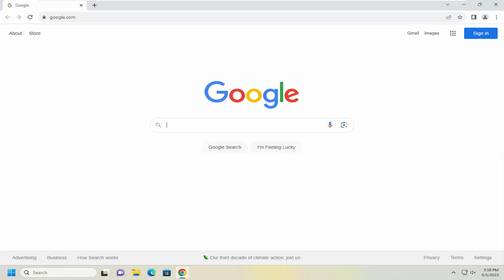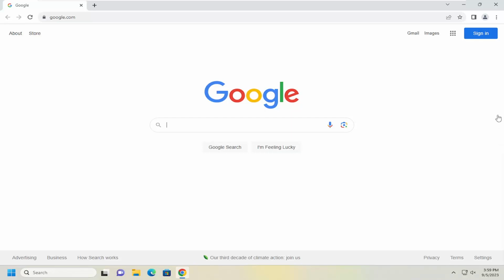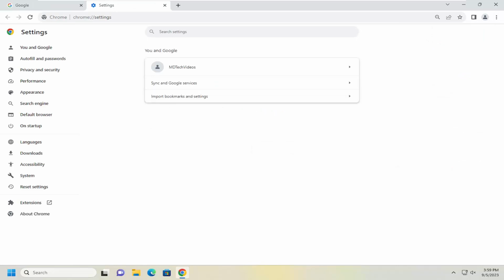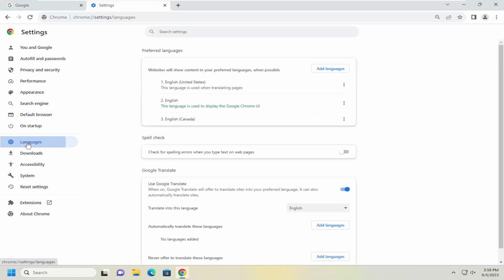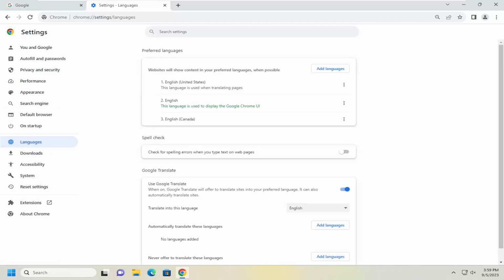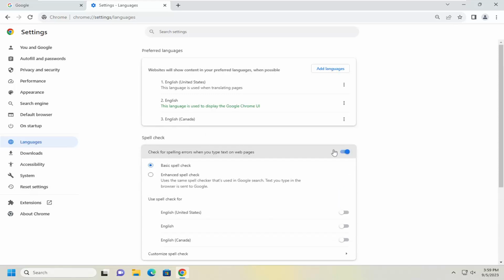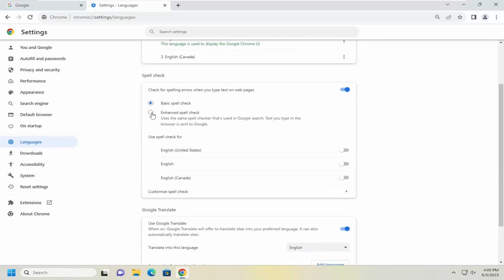How to Enable or Disable Spell Check In Google Chrome [Guide]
Proper spelling is not just a courtesy, it's also a sign of intelligence and good education. And with Google Chrome, spell checking is a breeze.

These days, you don't actually need to know how to spell to make a good impression. If you're smart, you'll just use one of the many free spell check tools, some of which can also correct your grammar. And by paying a little attention to the corrections these tools make, you can also improve your native spelling skills on the go.